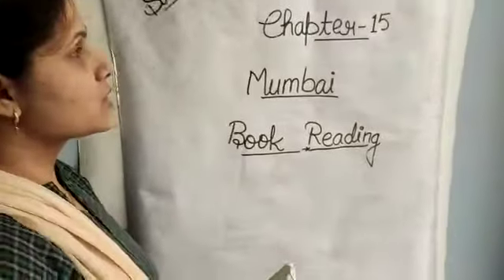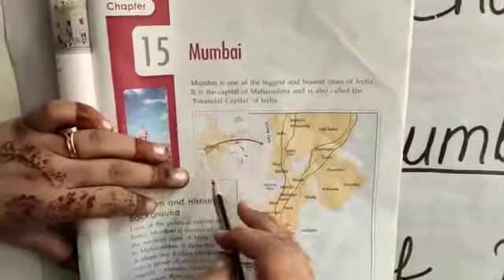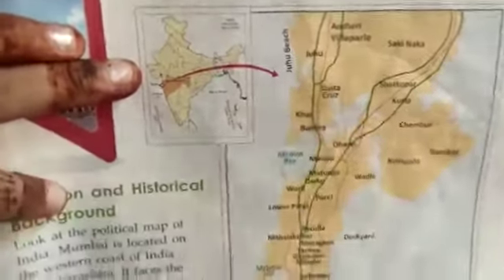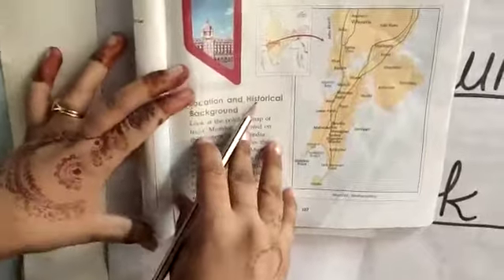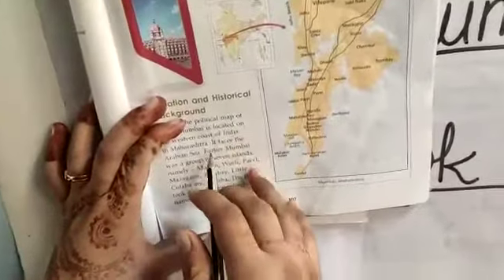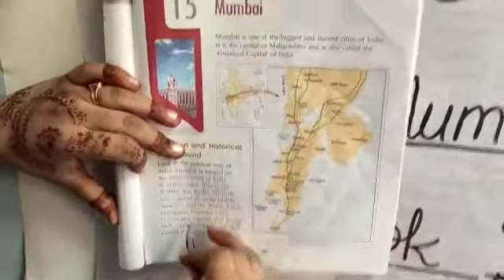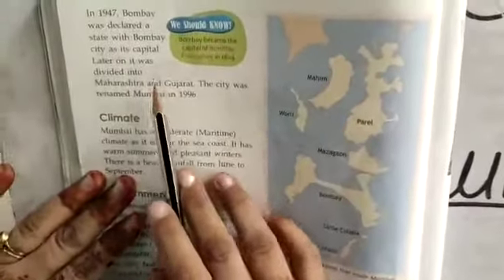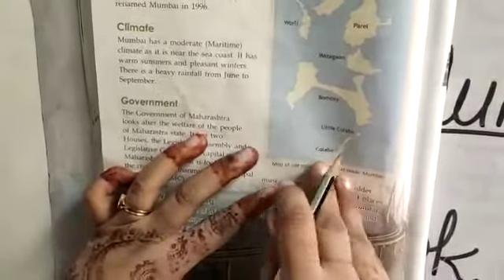9 November 2020